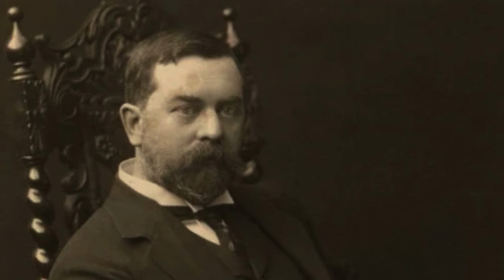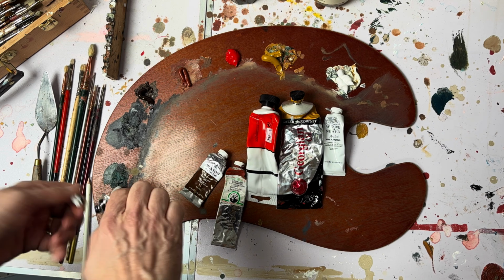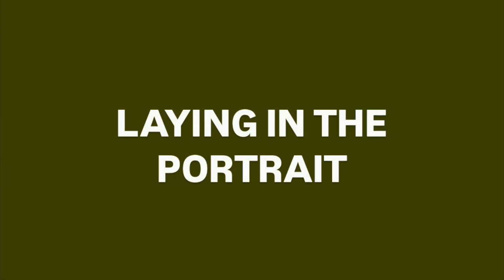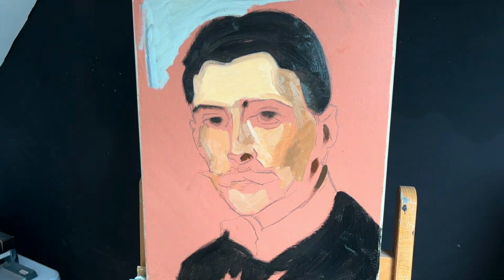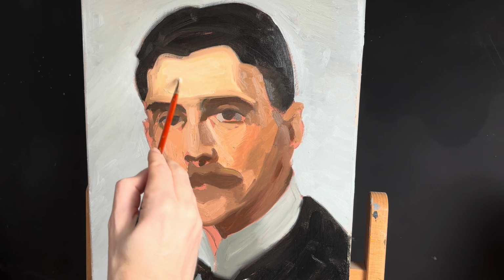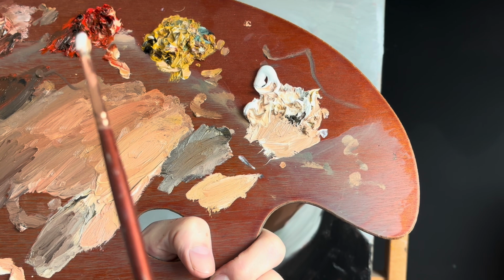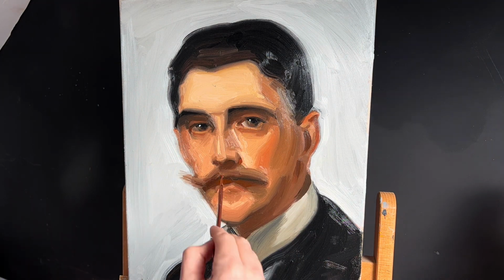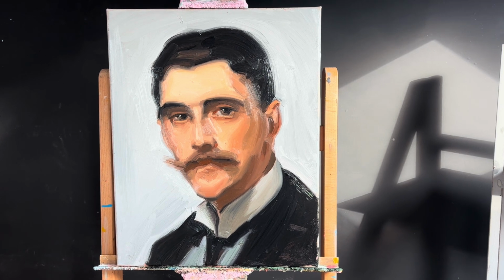THIS IS HOW TO PAINT A PORTRAIT FROM START TO FINISH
In this video I copy a John Singer Sargent portrait of Robert Brough painted in 1900. This is a great video to watch to see how a simple head is painted, what equipment you need and the different steps it takes.

Colours used in the palette are:

Lead White Alternative
Yellow Ochre
Vermillion Red
Light Brown
Burnt Umber
Ivory Black
Viridian Green